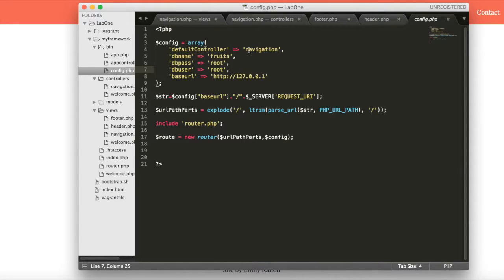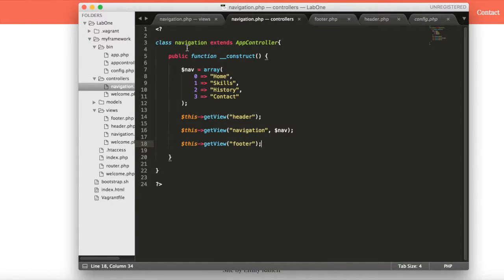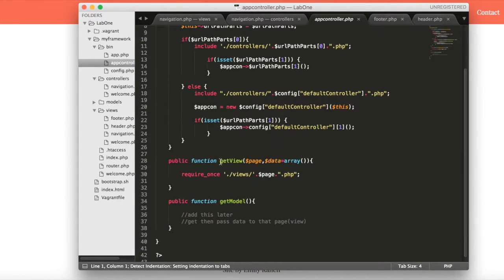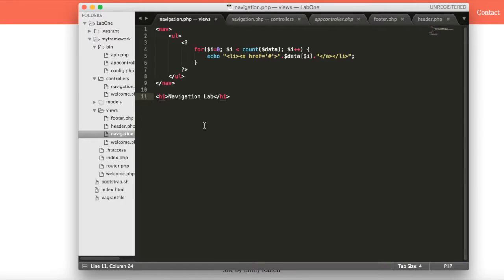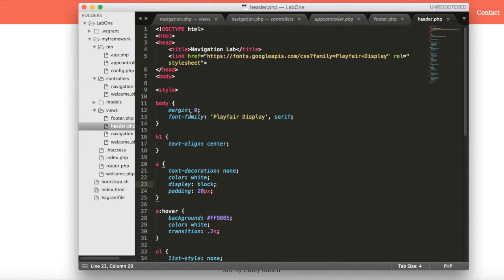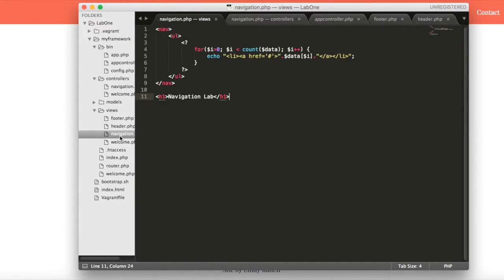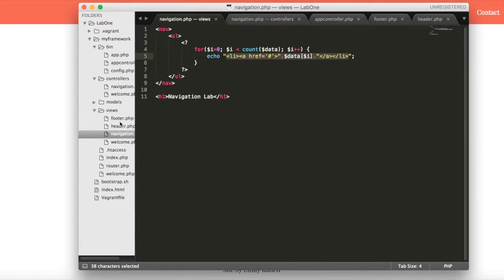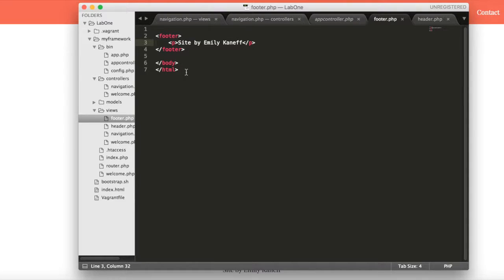Dynamic PHP Navigation using MVC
This is a quick run through of the lab I completed using MVC with PHP for the first time